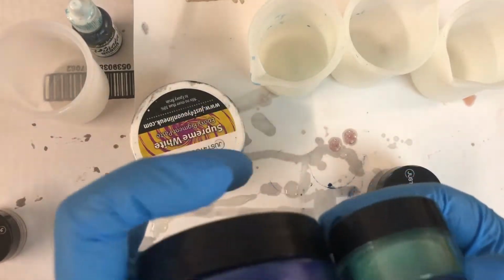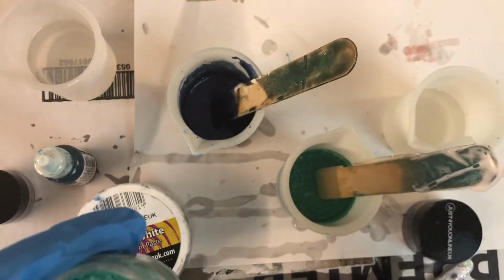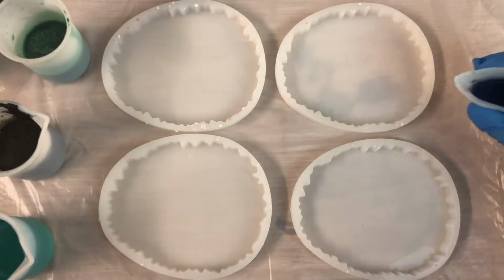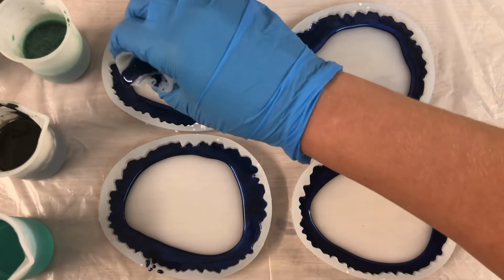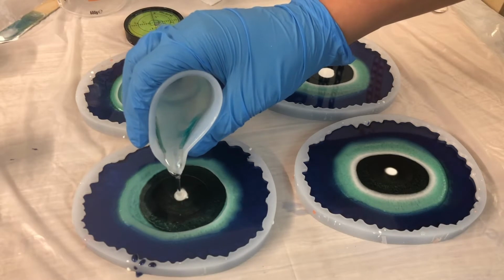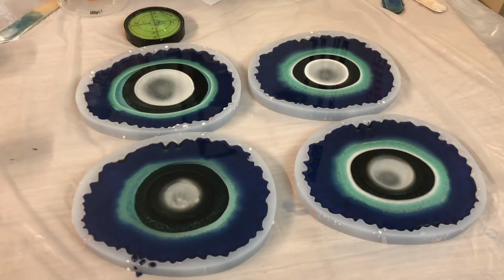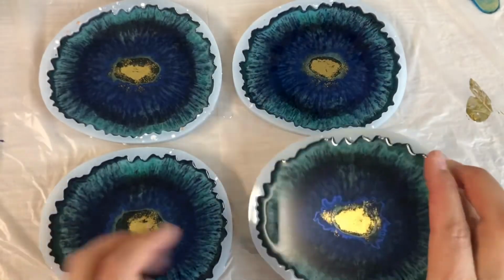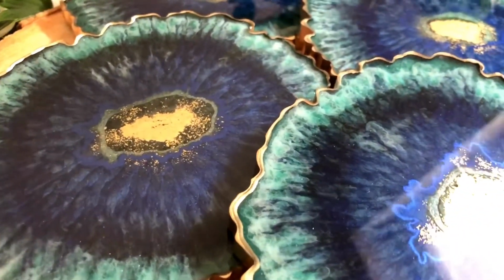Puddle technique pour / geode resin coasters.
Hello,

In this video I am pouring coasters in "puddle technique" . It is a fun way to create and fantastic to see how resin has mind on its own. Also the effects are cool!

Amazon  Links